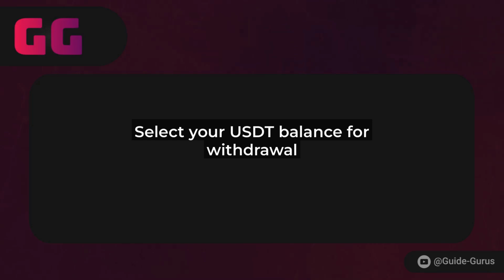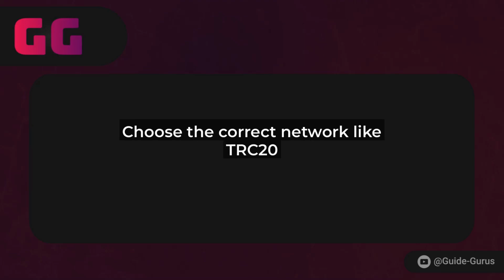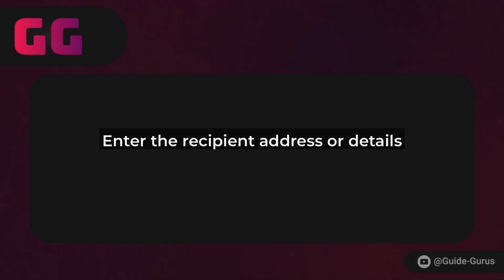How To Withdraw Usdt From Binance In India (2025)